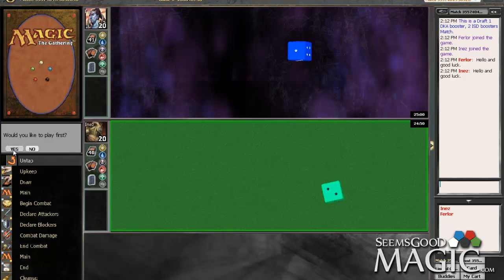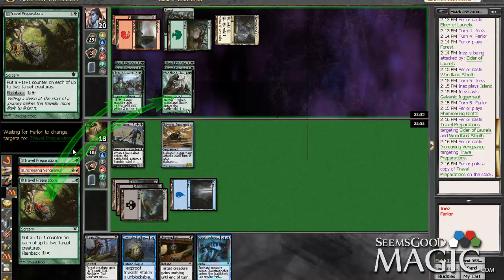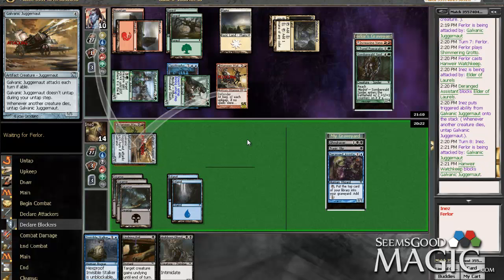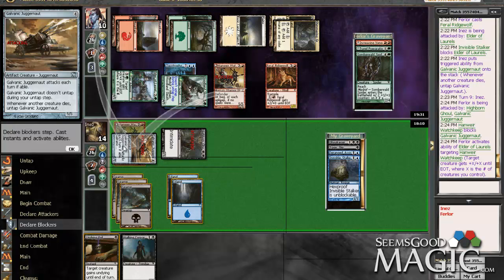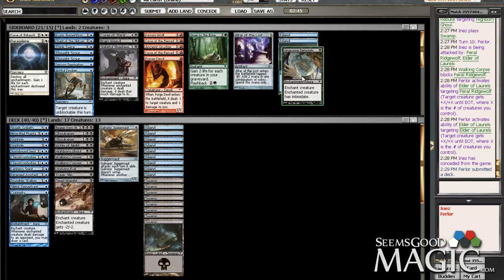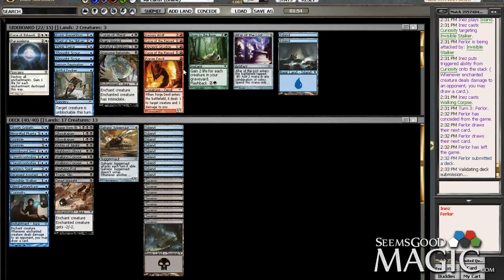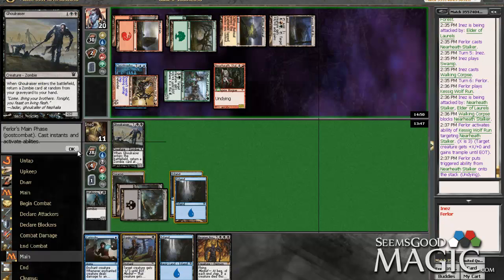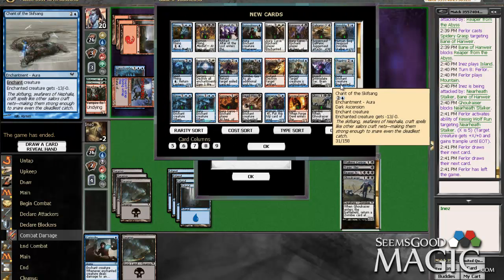Innistrad Block Draft #14 Match 1.mp4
Alex Stephenson (Inez) drafting Innistrad Block for seemsgoodmagic.com.